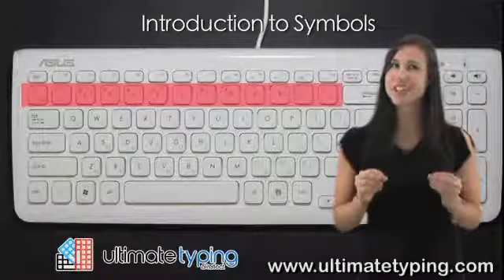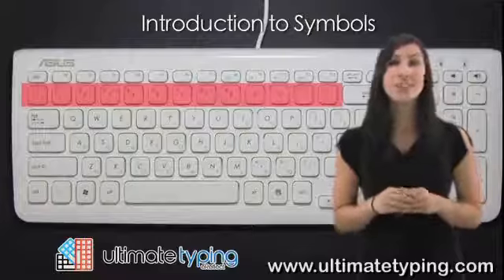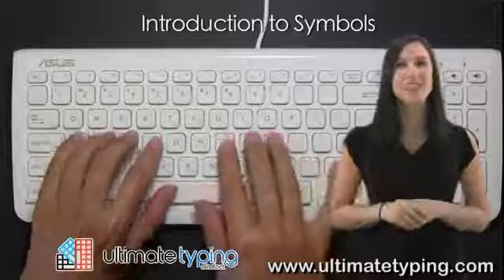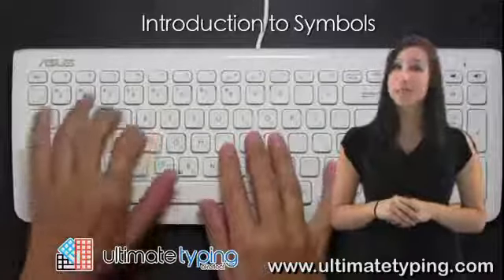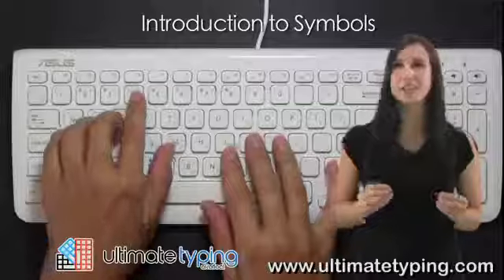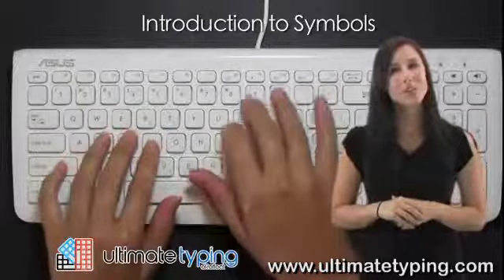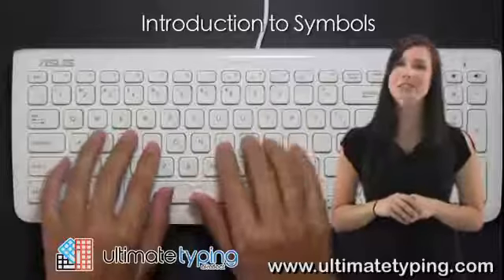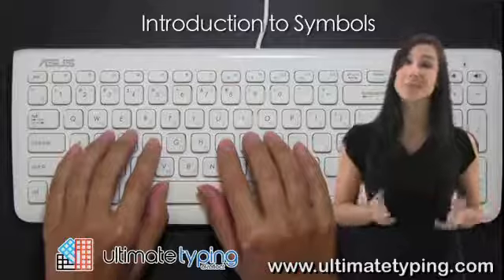Learn How To Type Symbols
In this video, Ultimate Typing's fast typing tutor demonstrates the proper finger placement and movement for typing the symbols on the keyboard.